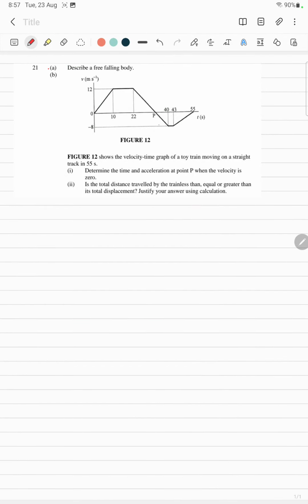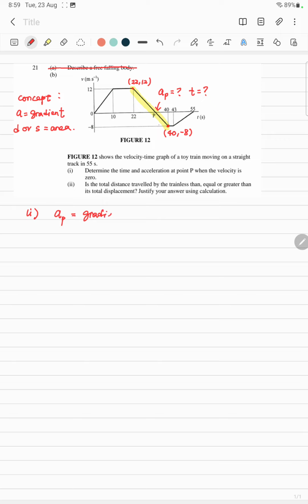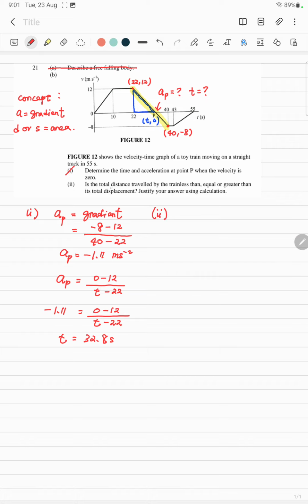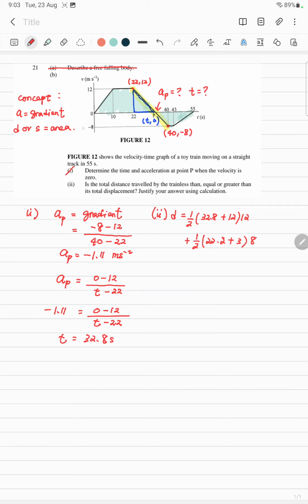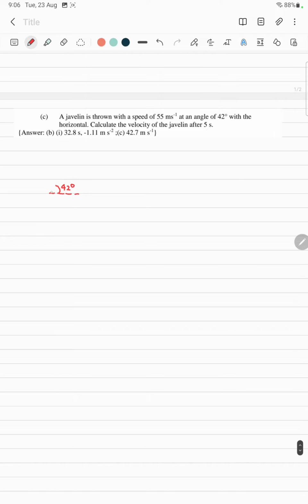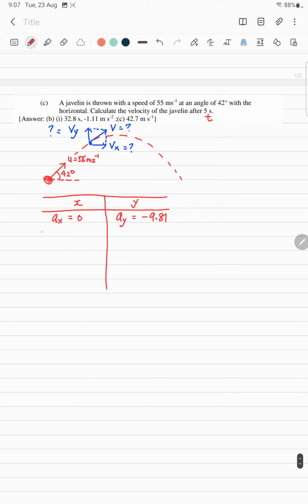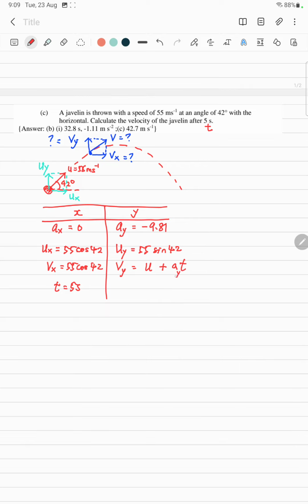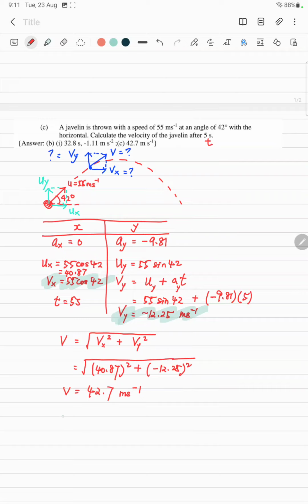PYQ Topic 2 Question 21